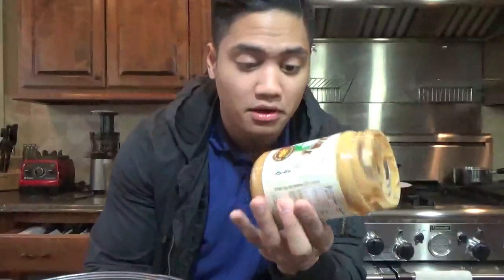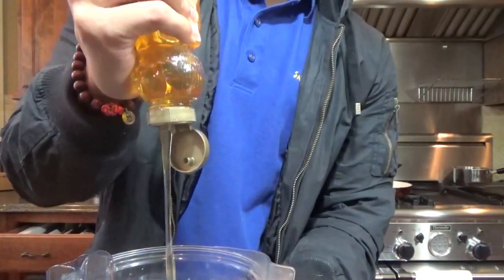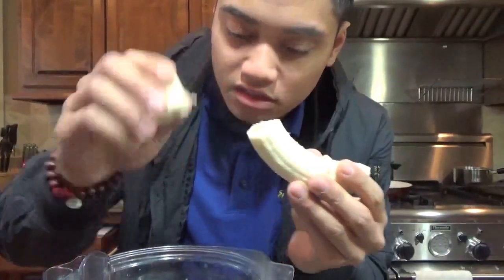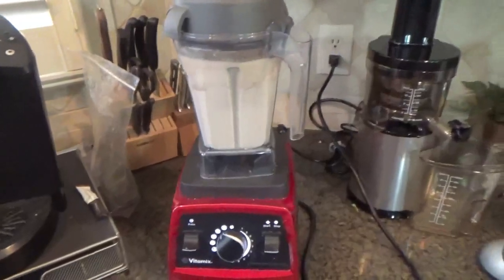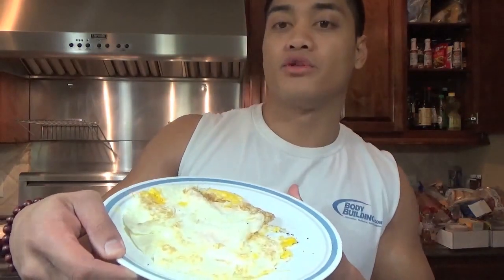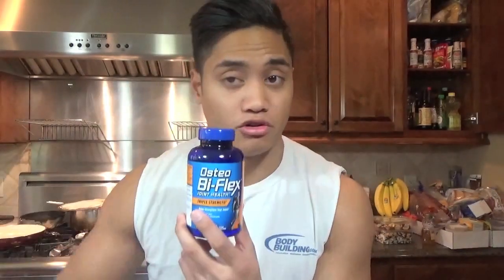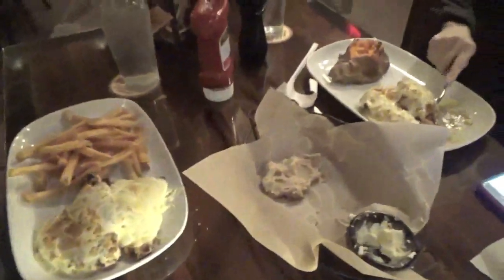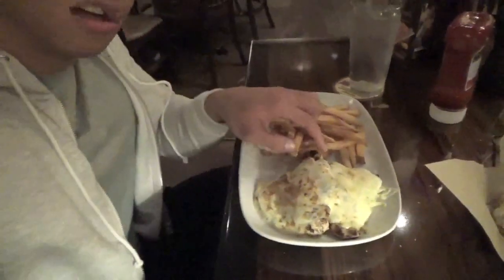TOO MANY VLOGS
Add me on Facebook: Zach Lopez